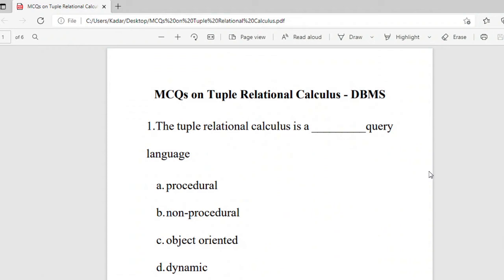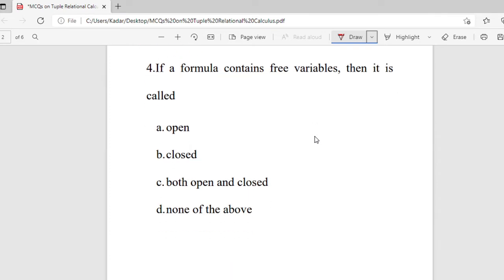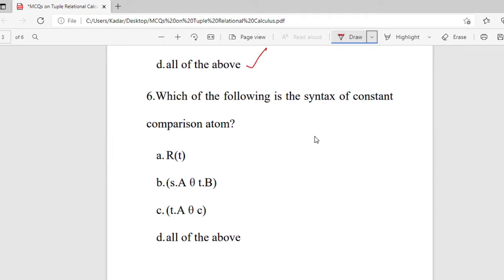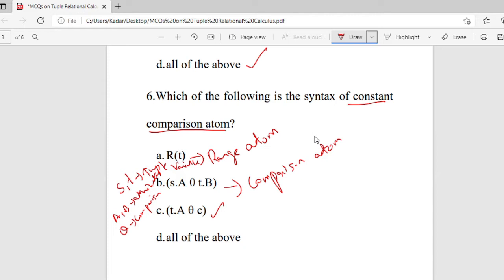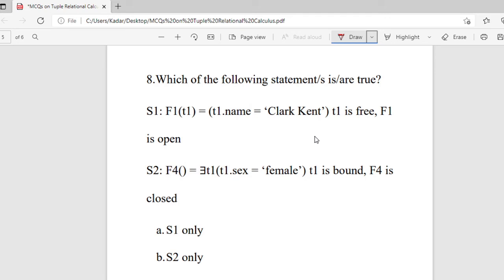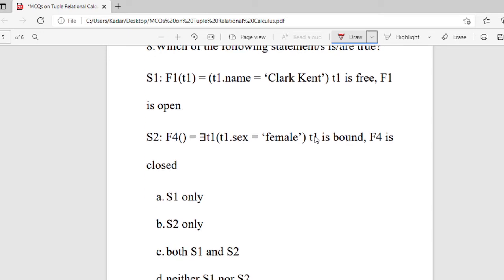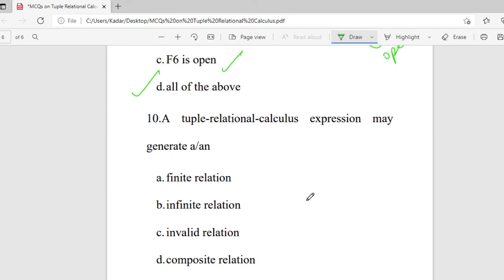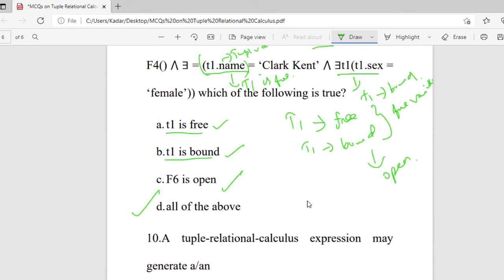DBMS | Tuple Relational Calculus MCQs | UGC NET | PG TRB | TRB Polytechnic | Computer Science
Complete List of Videos of Paper 1 and Paper 2 Computer Science NTA NET Paper 1 Higher Education

Our Channel:
EKALAVYA ACADEMY is an Educational channel on YouTube, where we prepare for all the Teaching exams such as UGC NET, SET, TNSET, MHSET, GSET, APSET, PGTRB etc and Salesforce Training and Various Computer Courses.